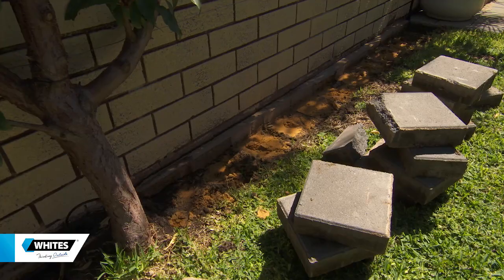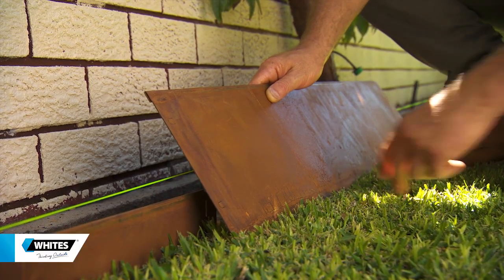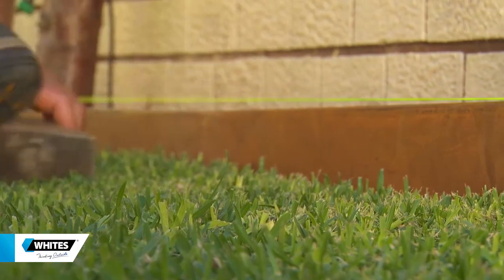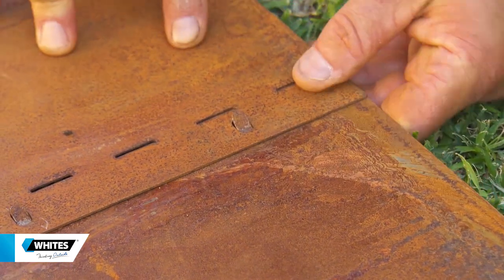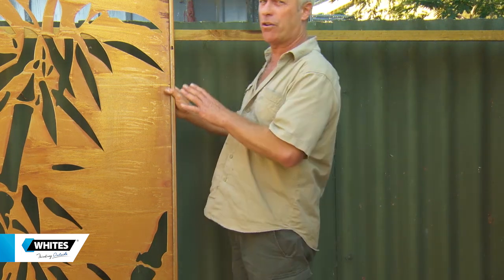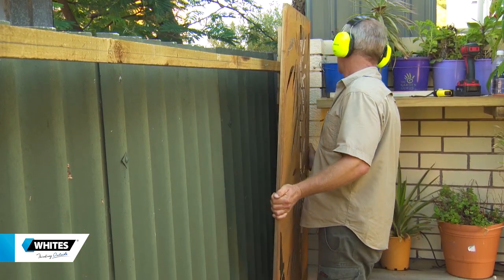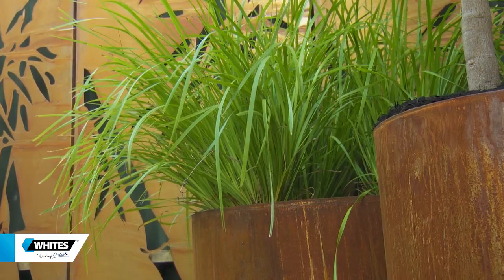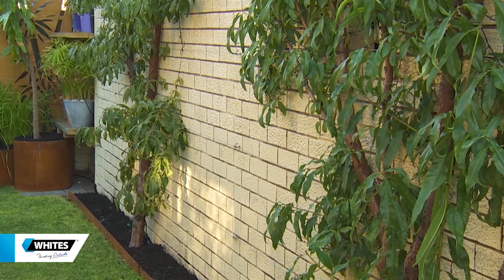Whites Oxy-Shield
See how Nigel transforms this garden with Whites Oxy-Shield garden edging strips and Oxy-Shield decorative screens.